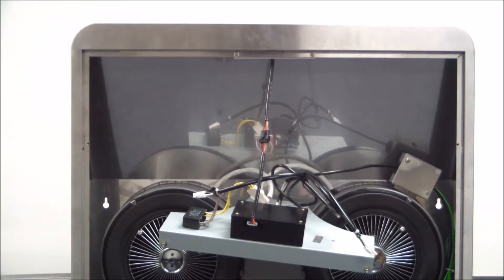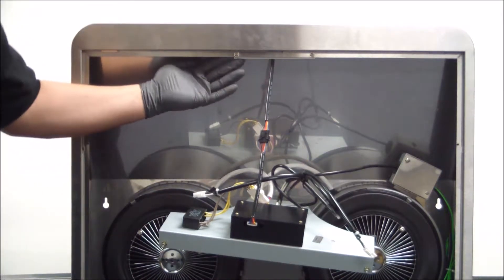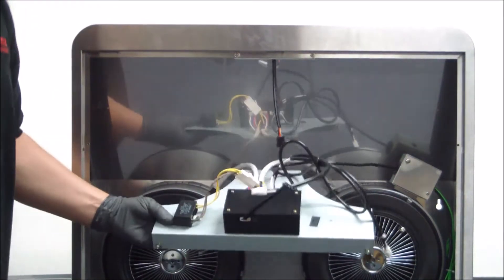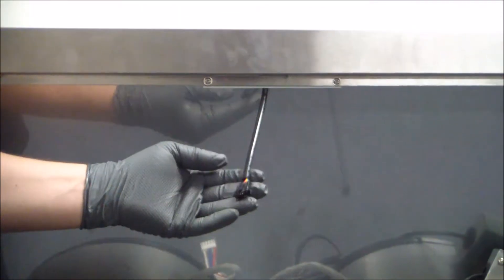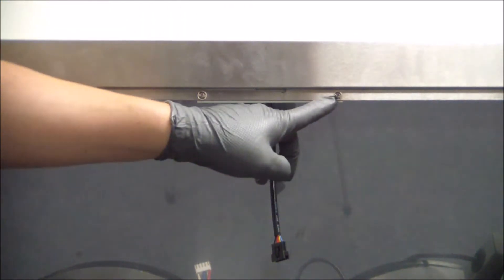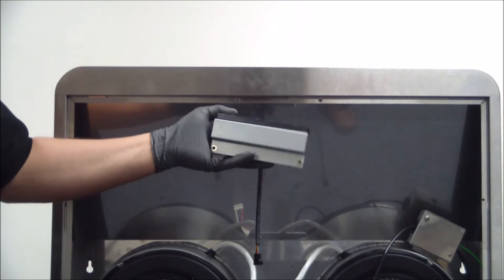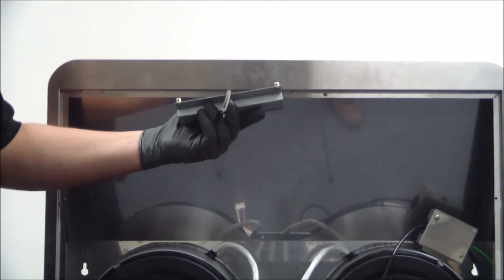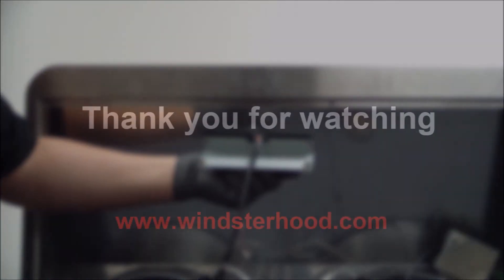Windster Range Hood - WS-48 - How to replace control switch